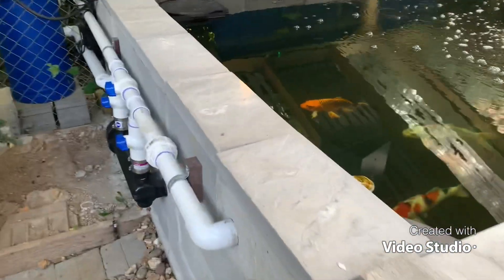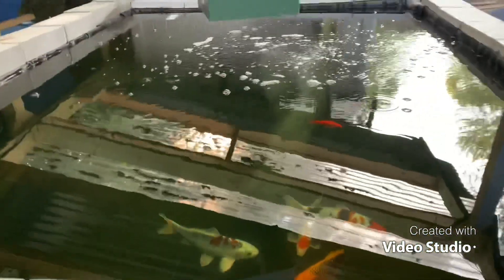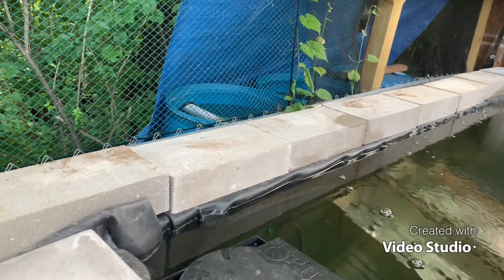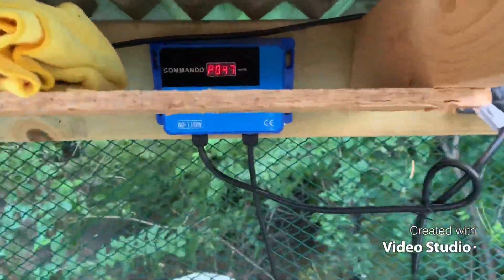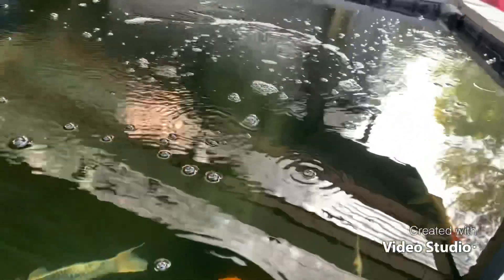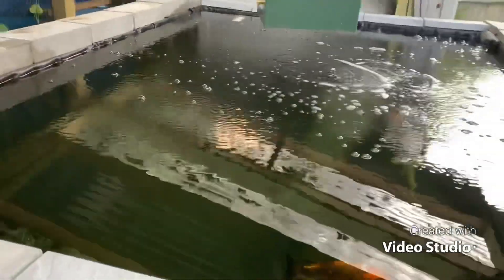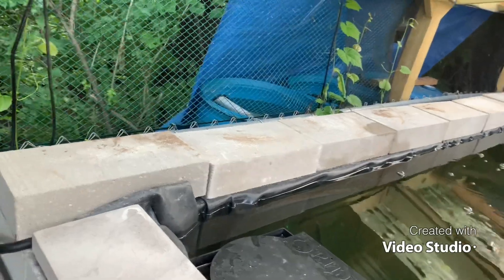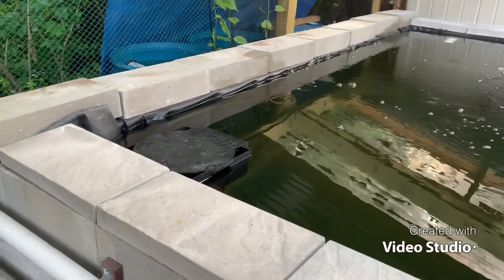The new pond is CYCLING ?!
Thought I had a good idea on stopping New Pond Syndrome ?!?!?